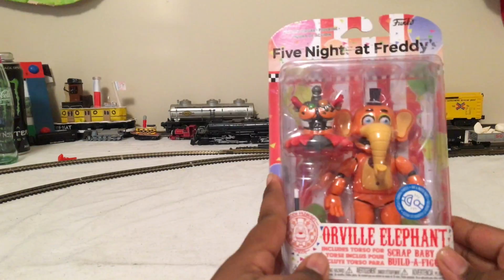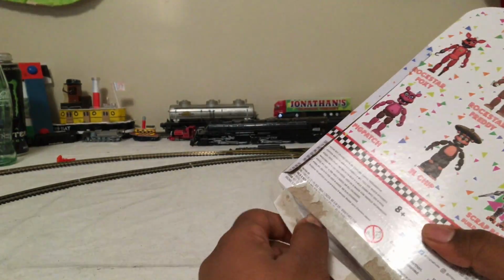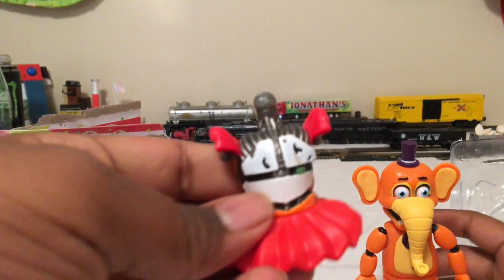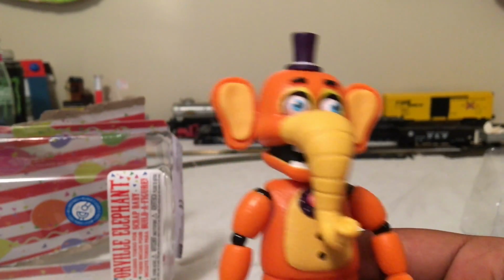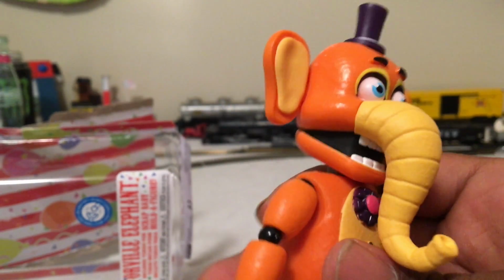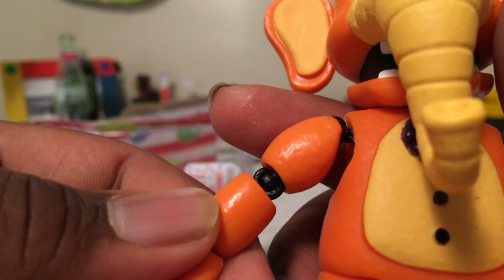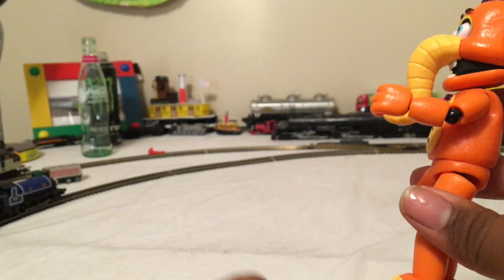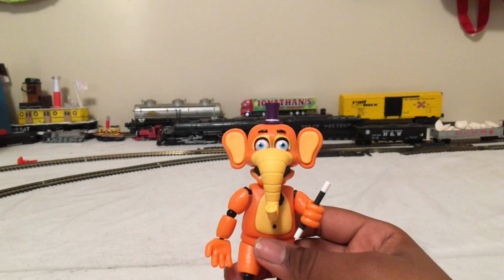FNAF Wave 4 Pizza Sim Orville Elephant Figure REVIEW!!!